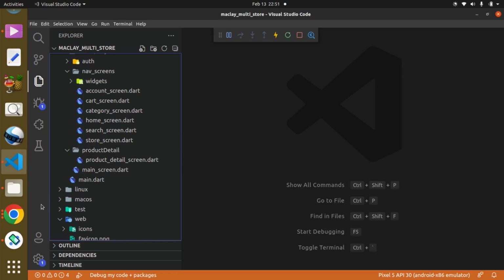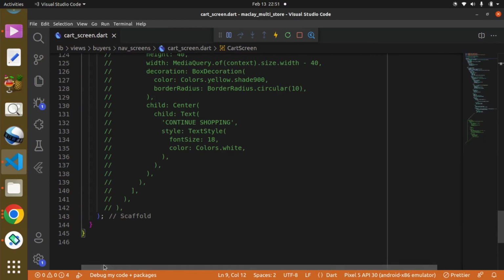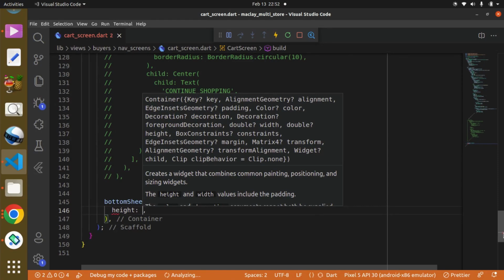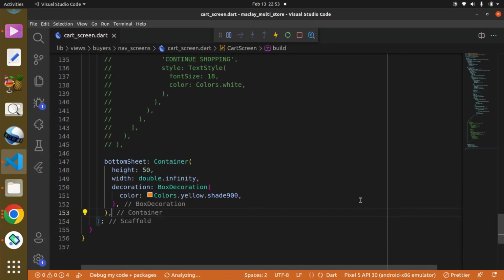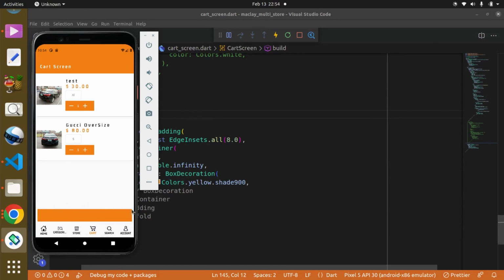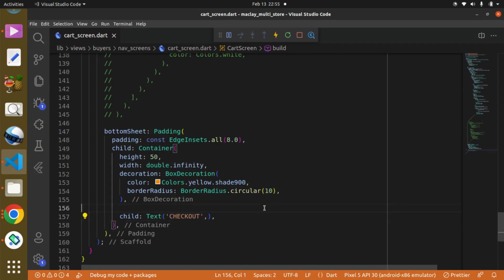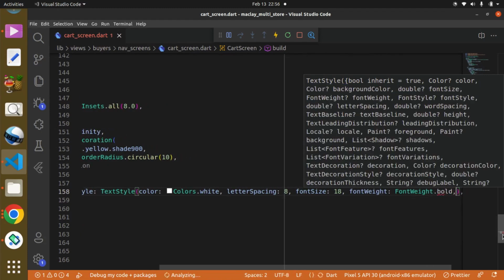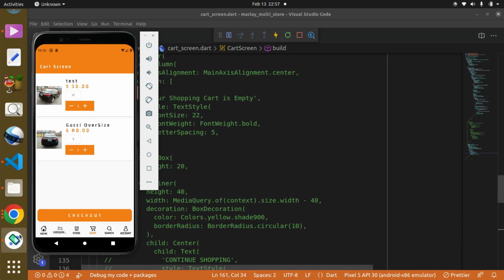Lecture 183 Flutter and Firebase Multi-Vendor Store App Checkout Button